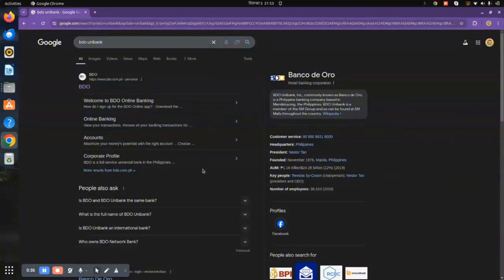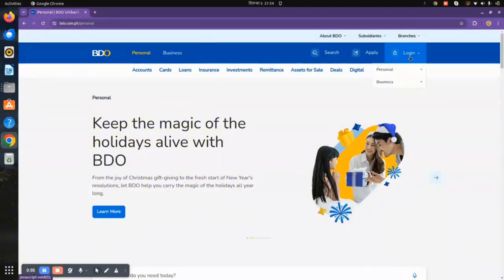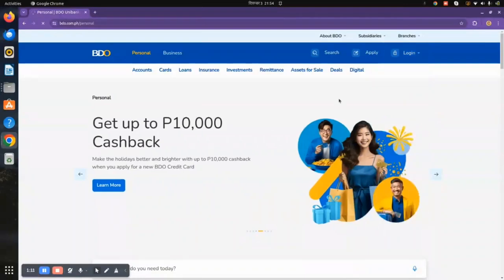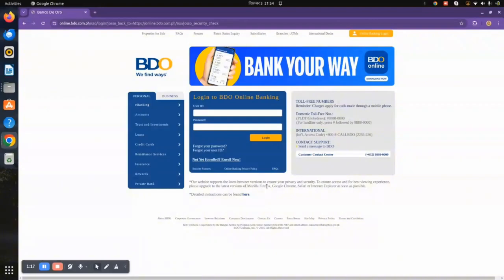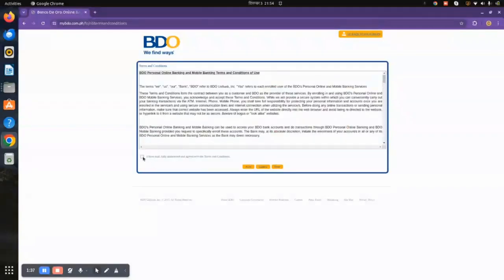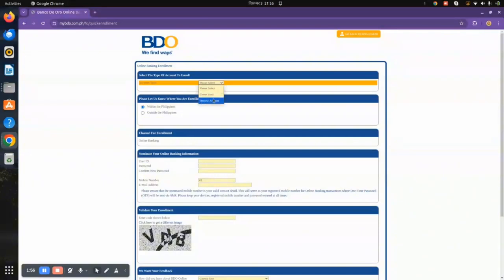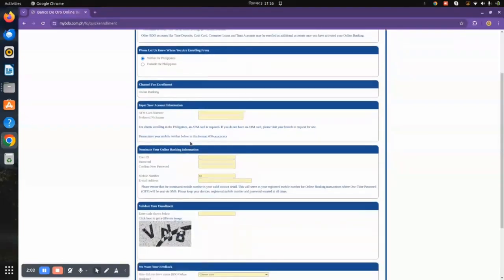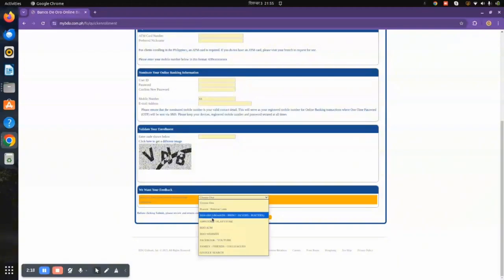How To Create BDO Online Banking Account | Register for BDO Online Banking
Want to create an online banking account with BDO Unibank?
In this video, I’ll show you how to register for BDO Online Banking step by step using your computer or mobile device.

📌 What this tutorial covers:
– Requirements to enroll in BDO Online Banking
– Step-by-step BDO online registration process
– Enter account and personal details correctly
– Set up username, password, and security settings
– Complete OTP or email verification
– Activate BDO online and mobile banking access
– Tips to avoid common BDO registration errors

This guide works on desktop and mobile browsers and supports the latest BDO Online Banking system.